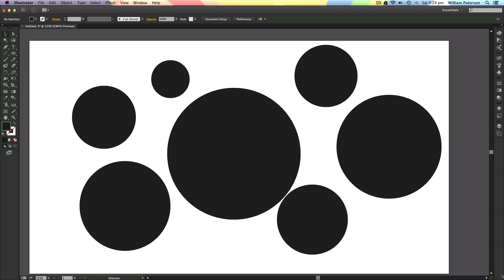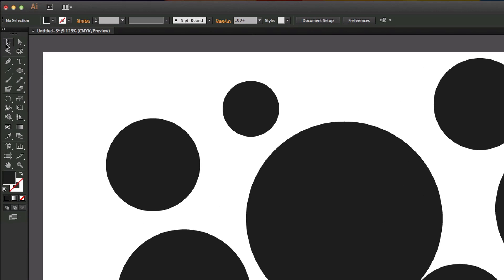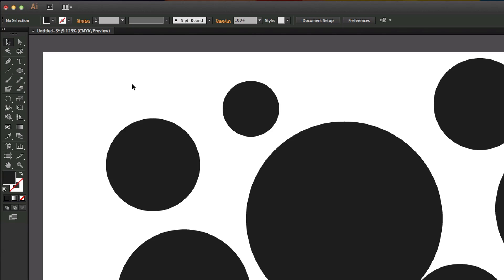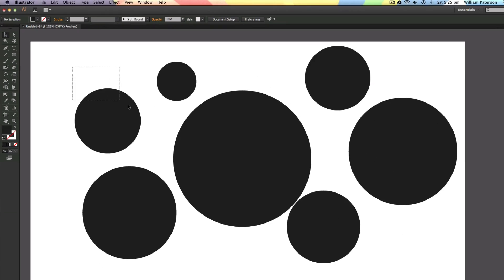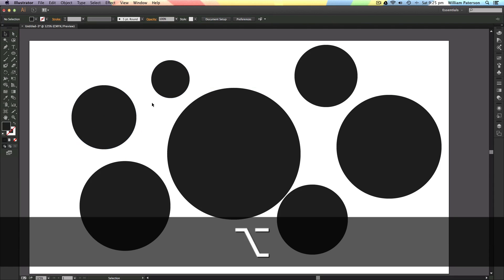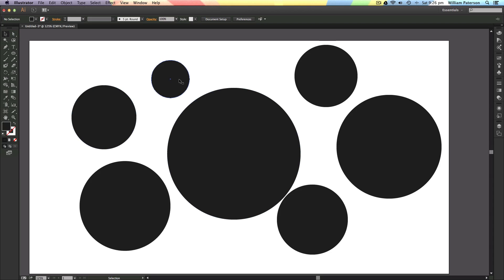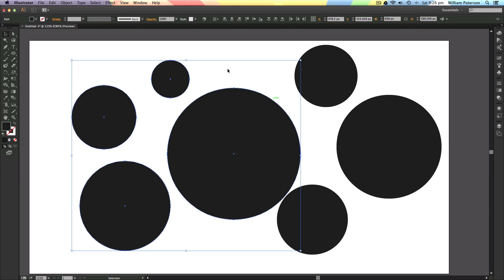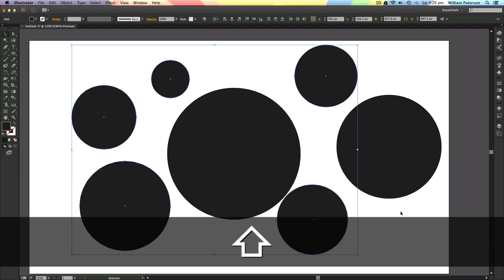Adobe Illustrator CS6 CC Tutorial *BEGINNER* - Selection Tool